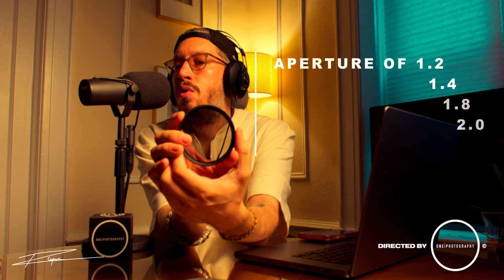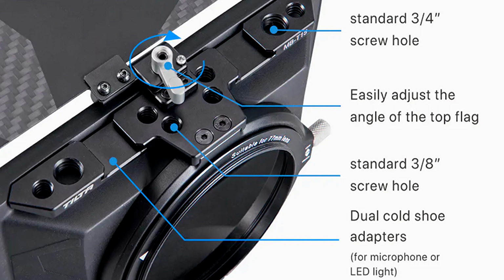THE MAJESTIC VARIABLE ND FILTER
We go over how to make the most out of your filmmaking setup by using the beautiful and very useful Variable Neutral Density Filter or VND for short. I share my knowledge and personal experience of how this little addition can boost and make the most out of your camera sensor and lenses! I sincerely hope you enjoy the educational aspects of this video and expand your mind on everything gear and more!

Instrumentals in background made by yours truly.

VND | Peter McKinnon Edition